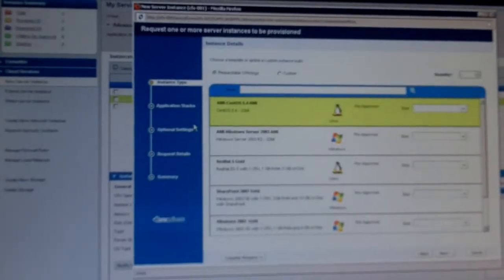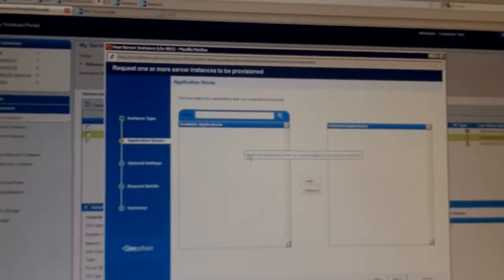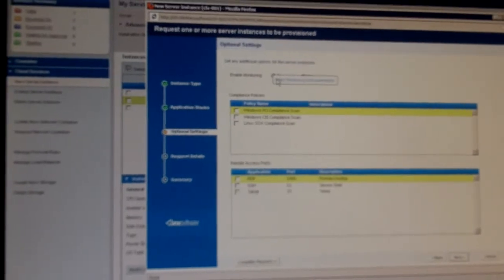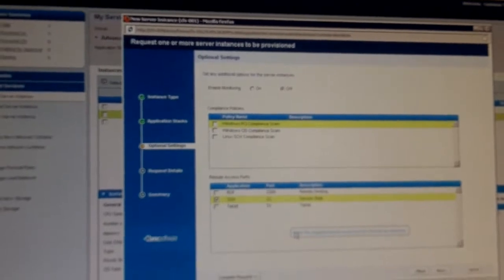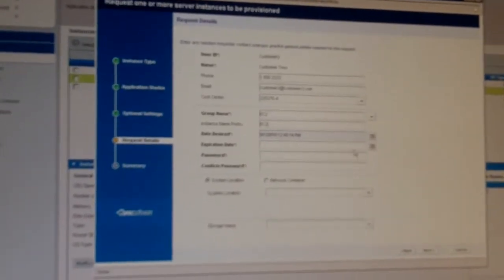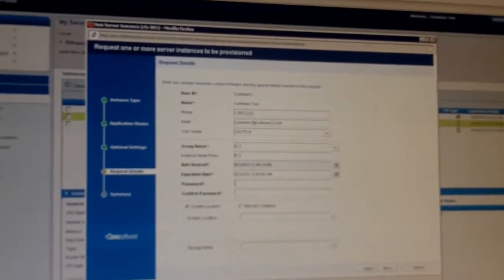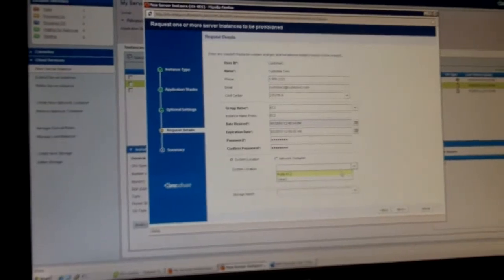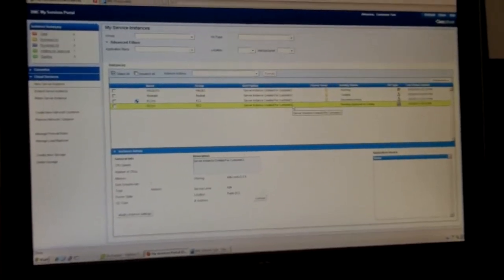BMC Service Lifecycle Management